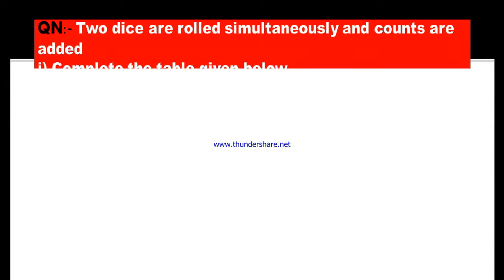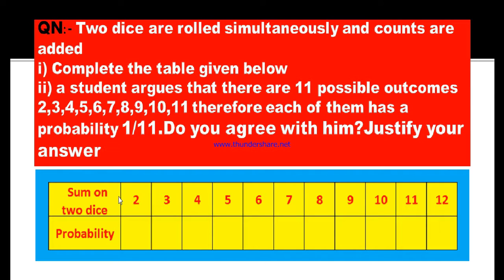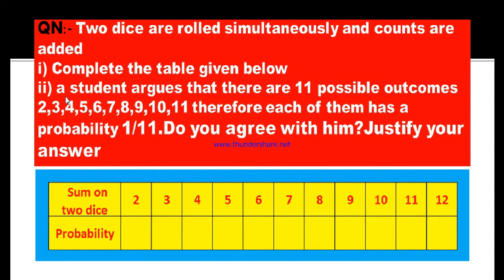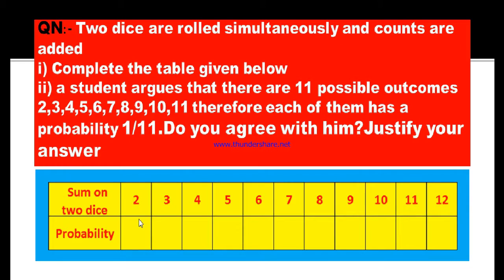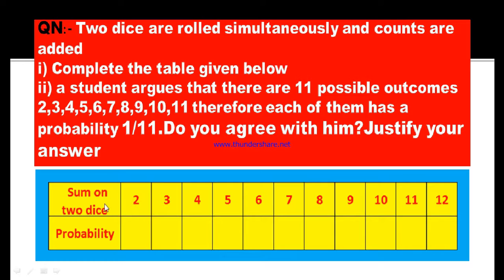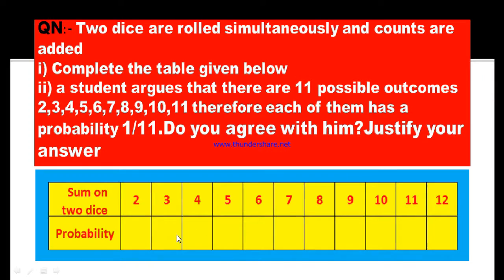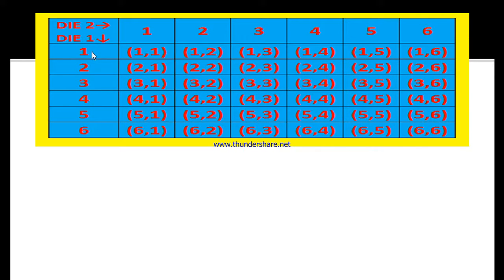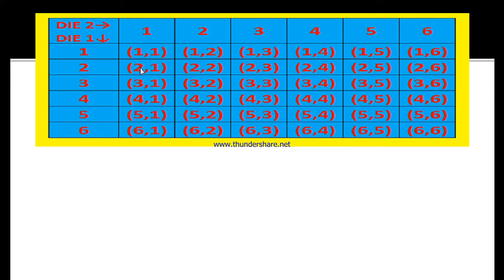MATHEMATICS PROBABILITY PROBLEMS ON DICE WITH VISUALISATION